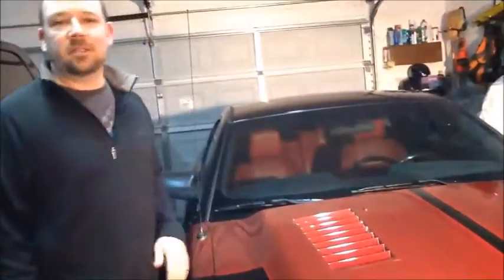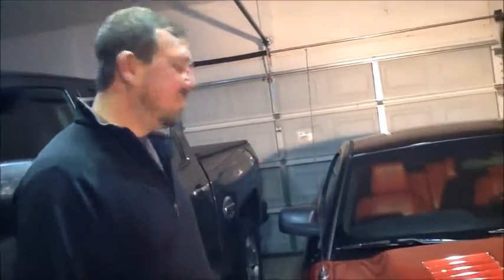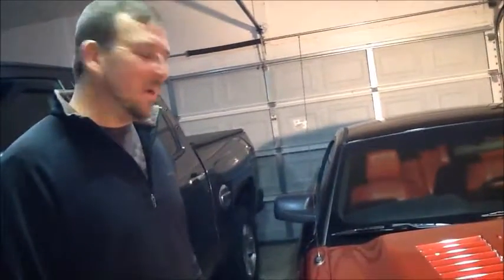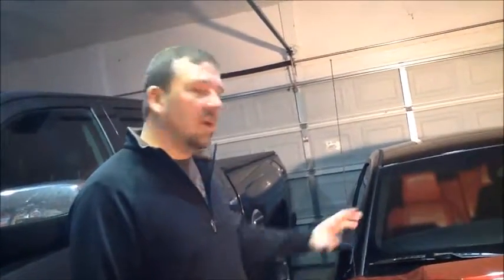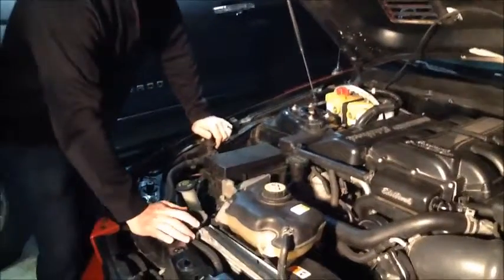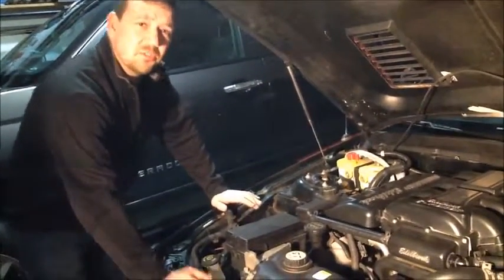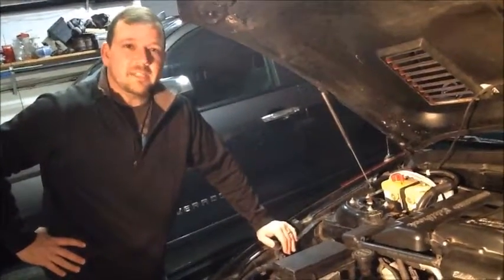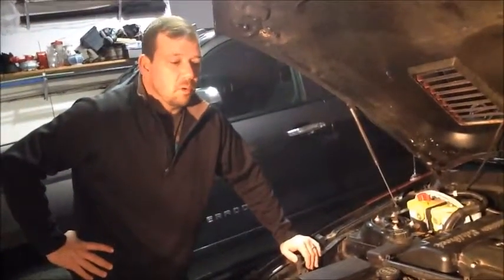a simple intro to our channel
this is the channel trailer for what used to be "the happy piston" but turns out the name was taken so it has been changed to "the looney leadfoot"